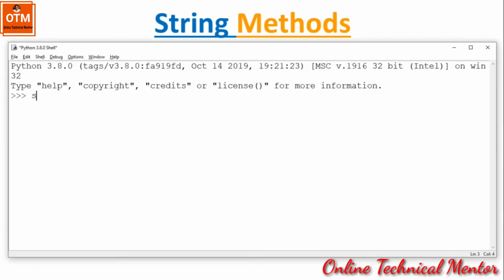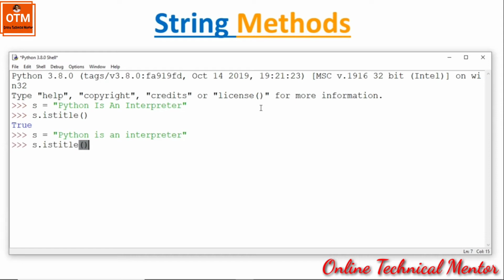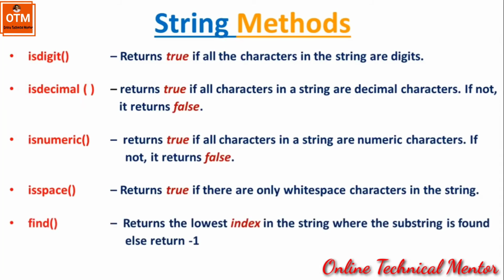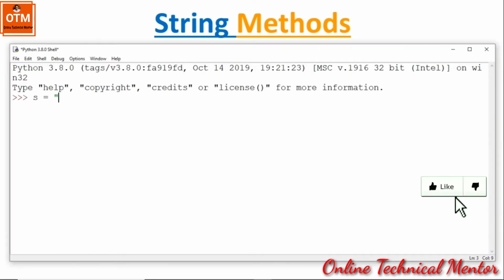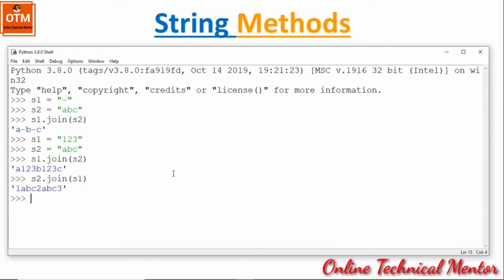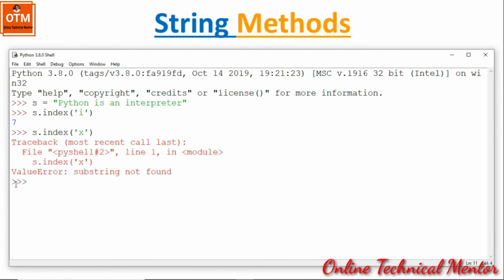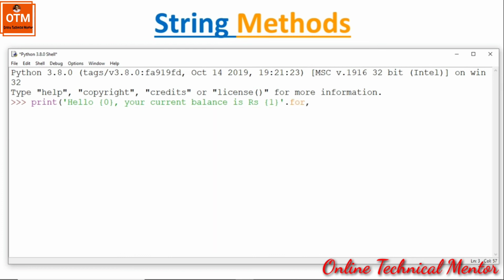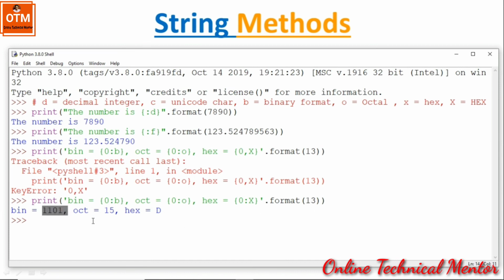Python String Functions and Methods | Complete String Functions in one place